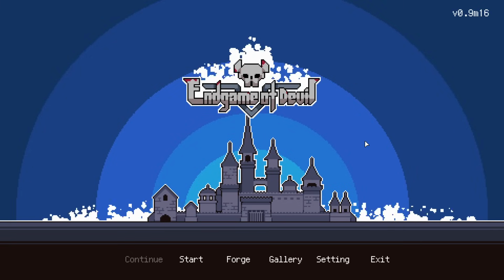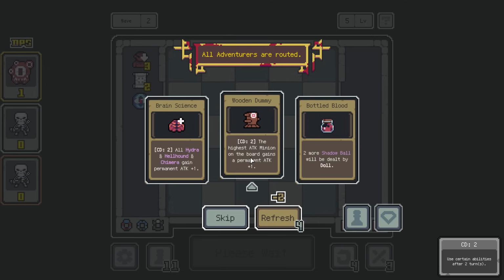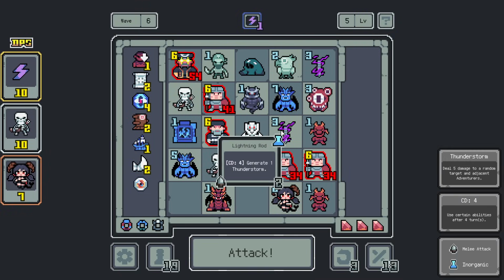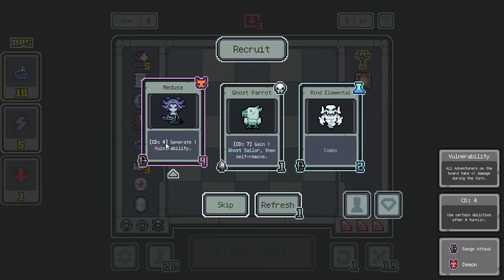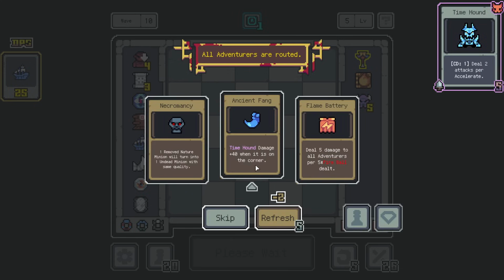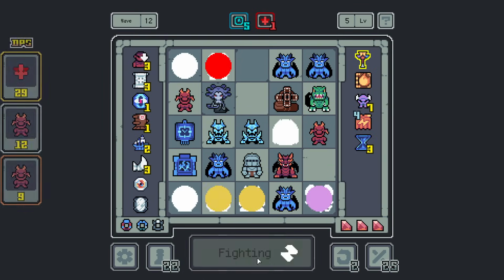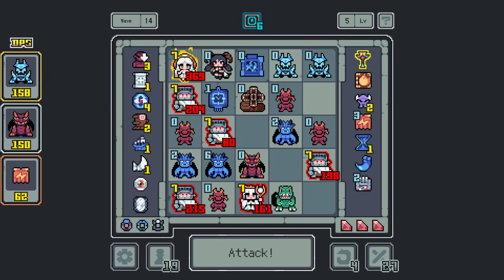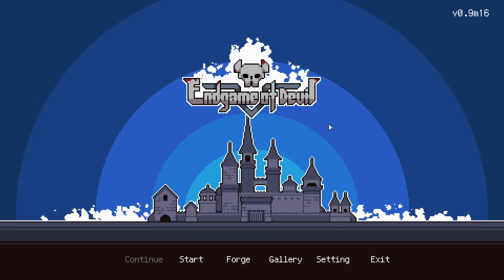Complete Fire Dragon DOMINATION!! | Luck be a Landlord Style Roguelike | Endgame of Devil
As the Devil, command your minions to defeat the greedy adventurers! Explore over a hundred unique followers, sixty diverse monsters, and discover various battle strategies. Enjoy the convenience of one-click auto battles!